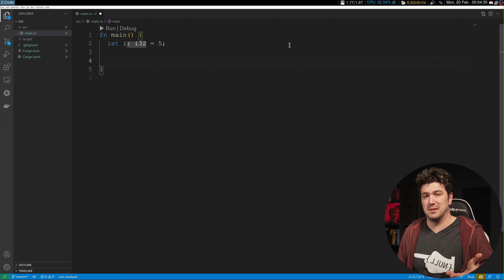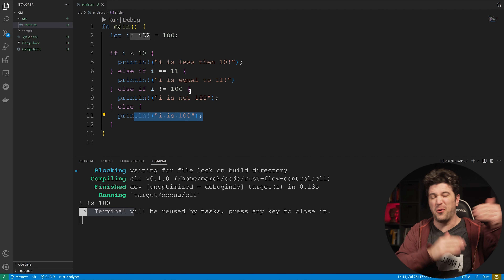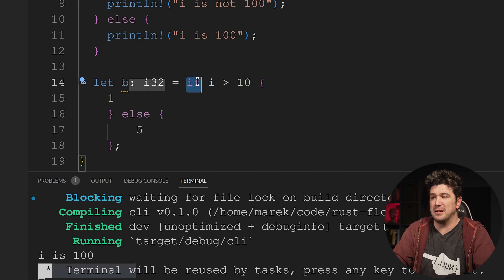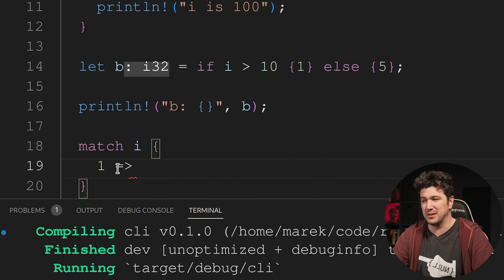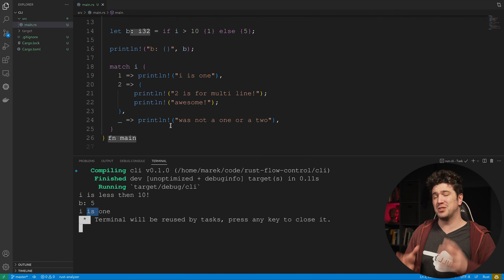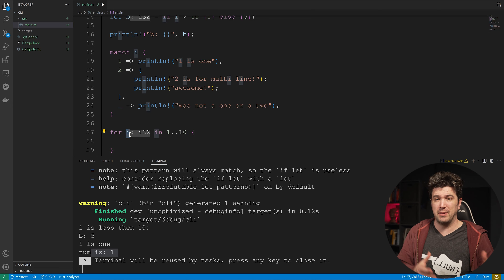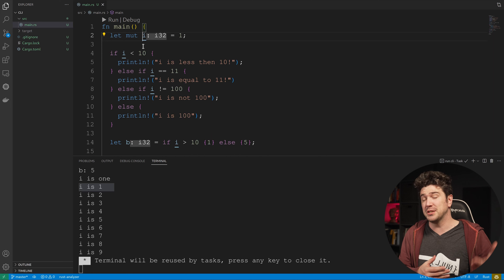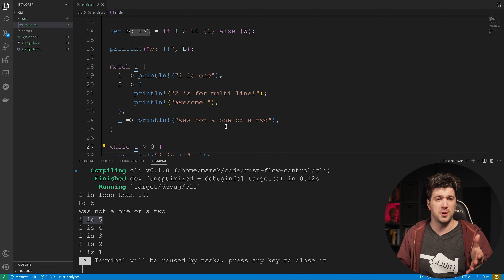Flow control in Rust - Learn rust EP 3!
=                    Timeline                   =
0:00 - Intro
1:00 - If
3:00 - ternary?
4:40 - match this
8:20 - looping
11:40 - awesomeness